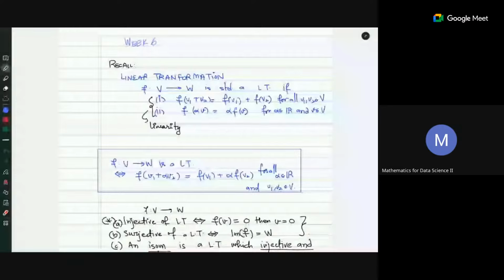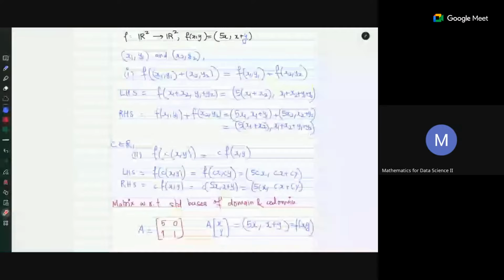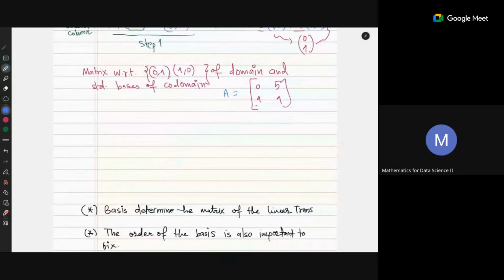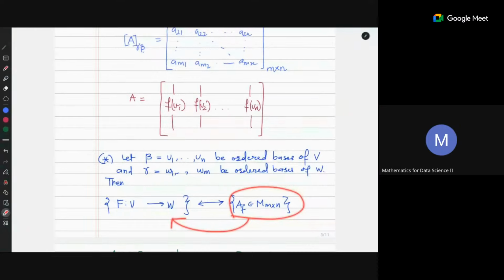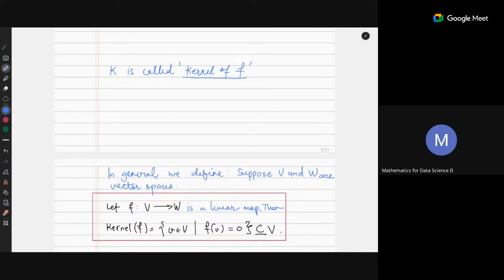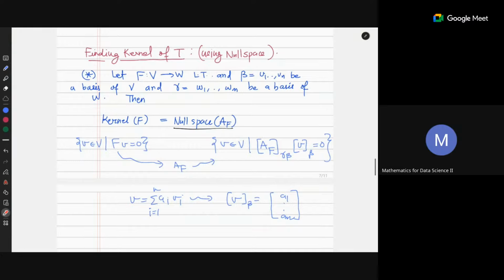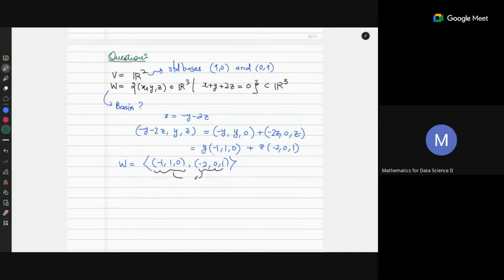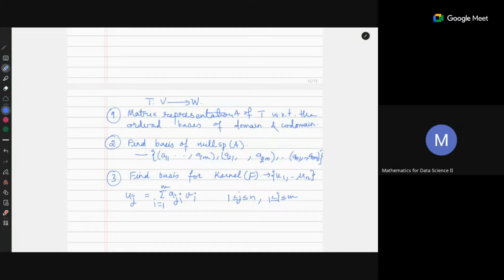Maths 2 | Matrix representation of Linear Map and Kernel (W6)